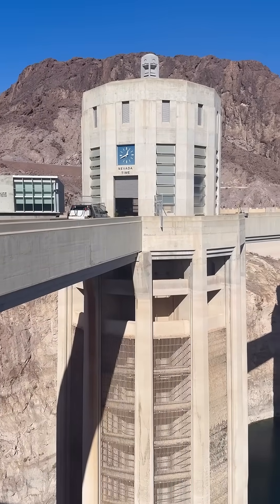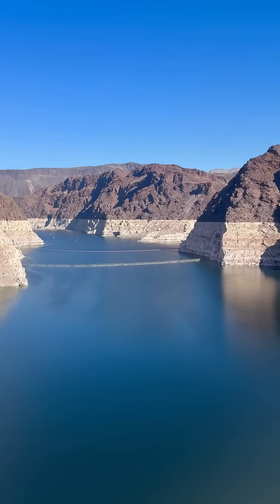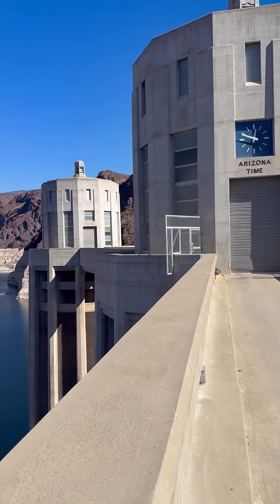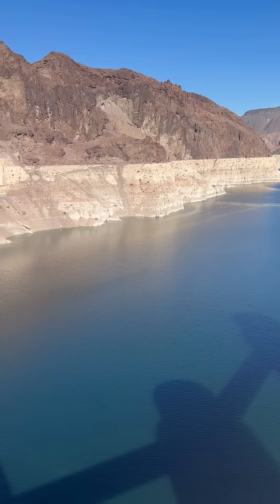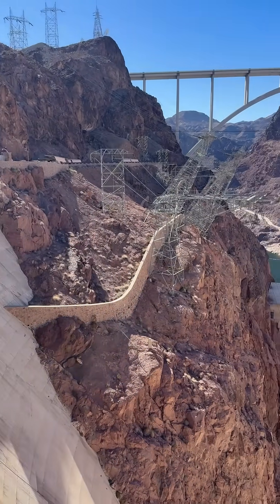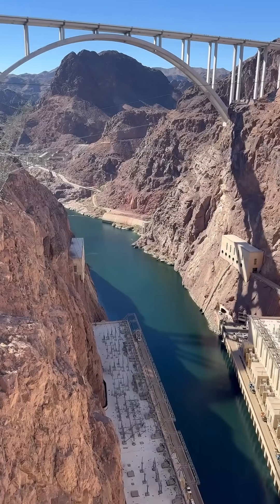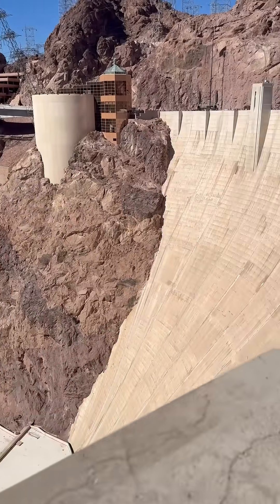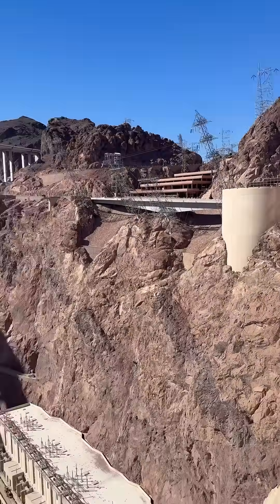Hoover Dam: Bridging History, Nature, and Innovation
Standing as a symbol of innovation and human determination, the Hoover Dam is a breathtaking marvel nestled between Nevada and Arizona. From its towering concrete walls to the stunning views of the Colorado River, this landmark continues to inspire millions of visitors every year.